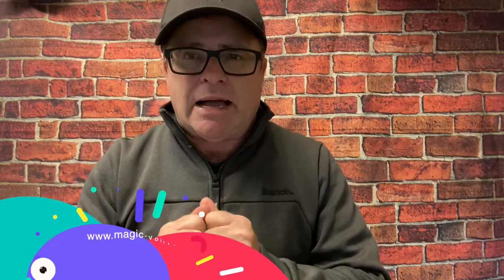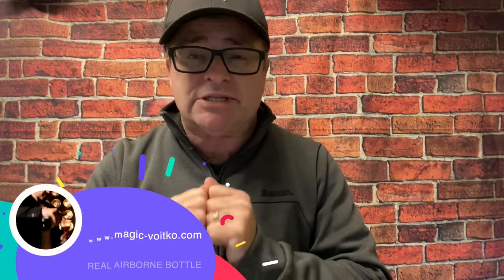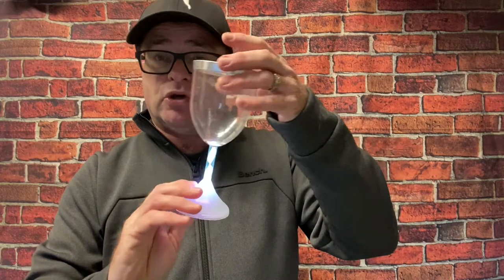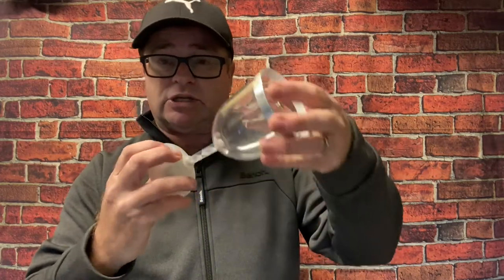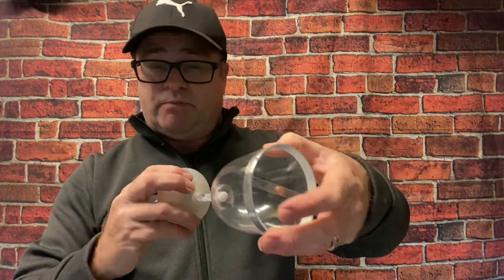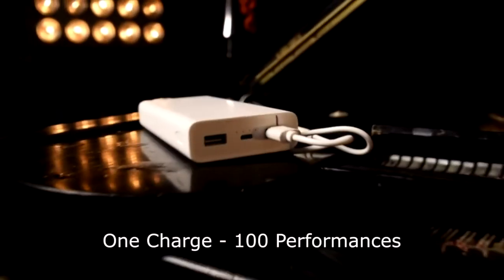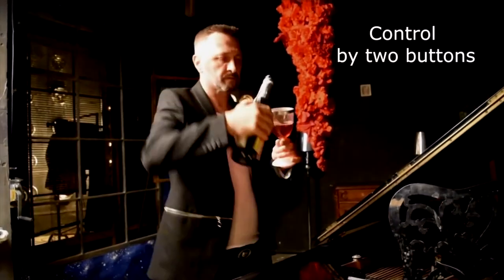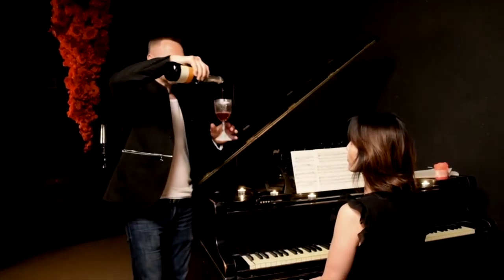Airborne Real Bottle. Vanish Magazine Review by Paul Romhany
"It's really FANTASTIC - having done airborne for 30 years this is by far the most advanced and best I've ever used and seen. "
                                       Paul Romhany. Editor VANISH MAGIC MAGAZINE

We upgraded the old effect to a new level.

The glass moves up and down while a stream of champagne is pouring into it.

Now you can show this trick almost impromptu pretty much with any ordinary champagne bottle.
After the performance, the audience can check the bottle.